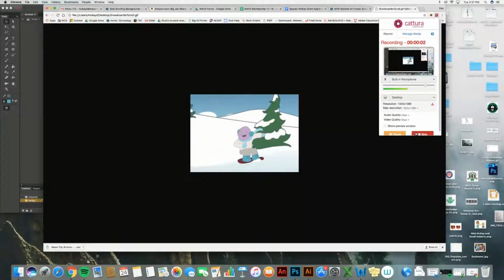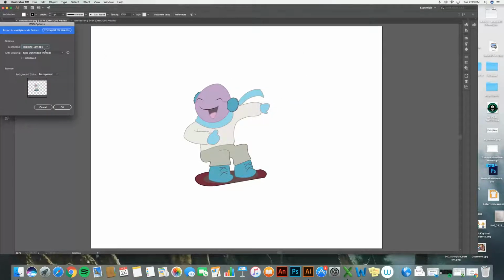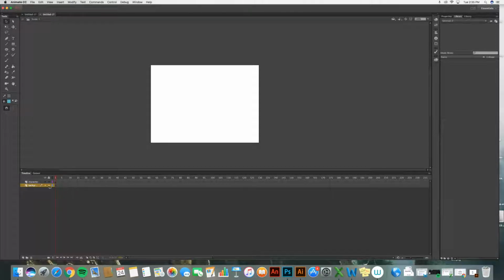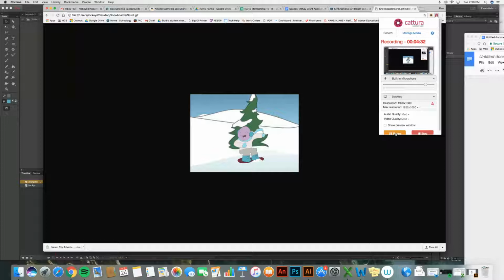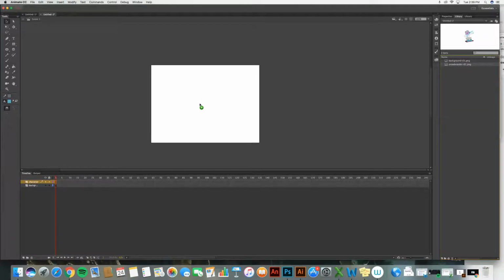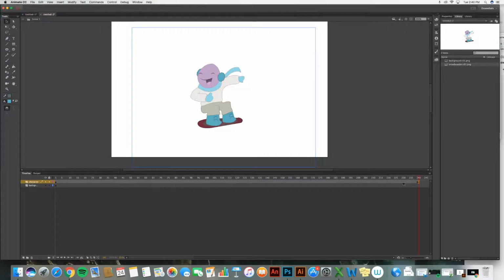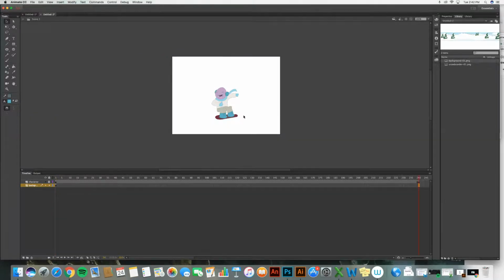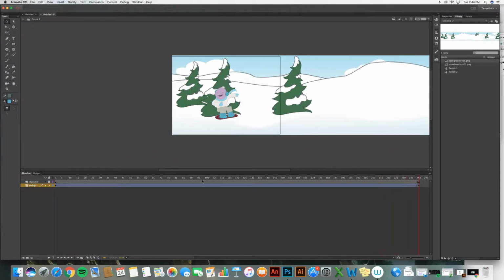Simple Side-Scrolling Animation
This video demonstrates how to create a simple side-scrolling video in Adobe Animate using PNGs from Adobe Illustrator.